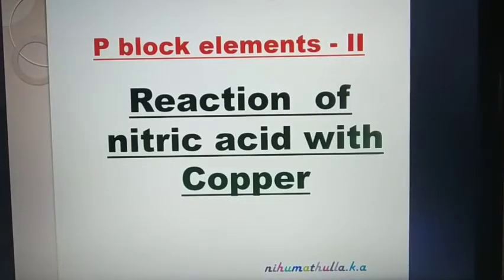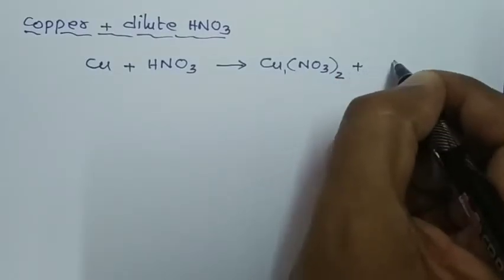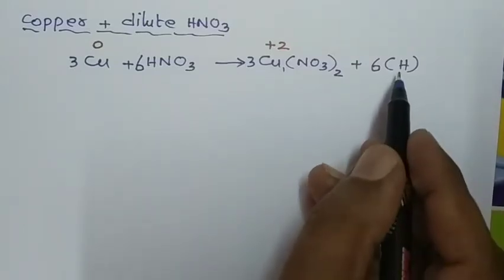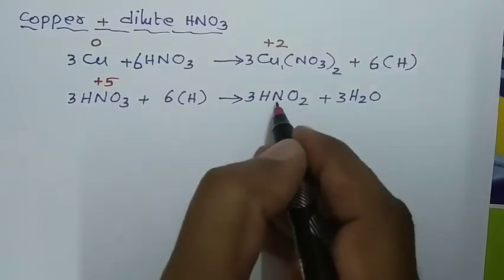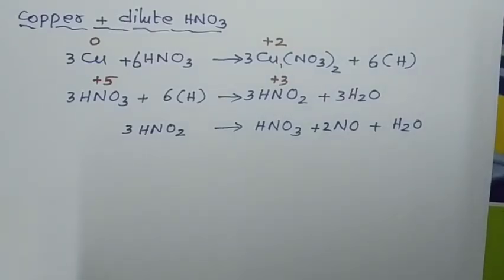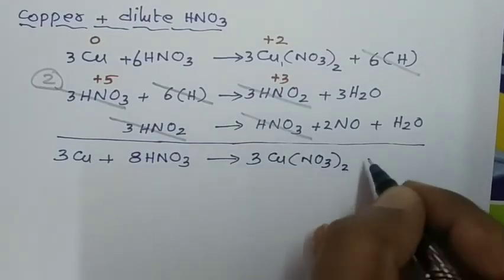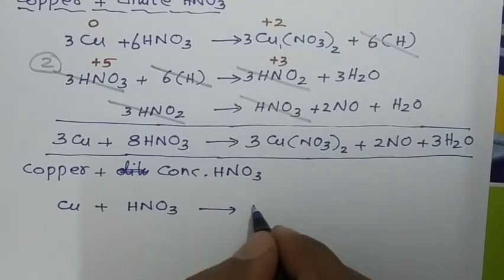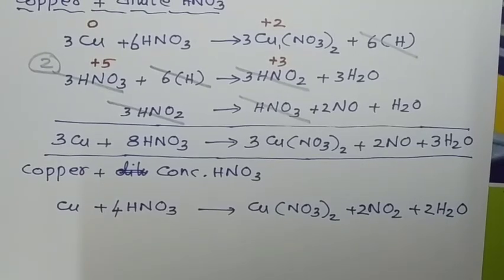Reaction of nitric acid with copper, dilute nitric acid, concentrated nitric acid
Copper reacts with dilute nitric acid undergoes oxidation gives copper nitrate, nitric oxide and water.

Copper reacts with concentrated nitric acid undergoes oxidation gives copper nitrate, nitrogen dioxide and water.